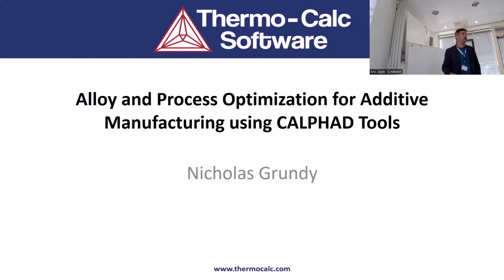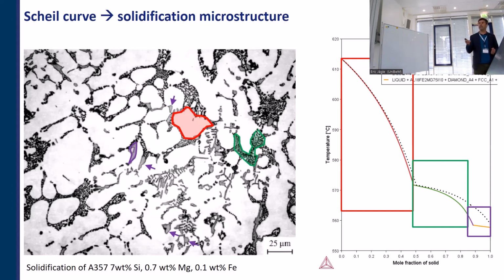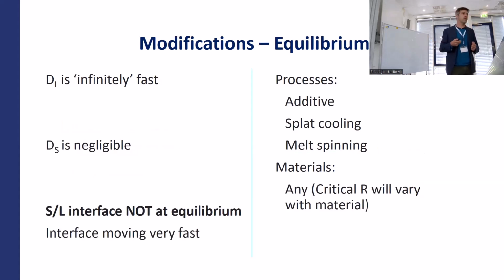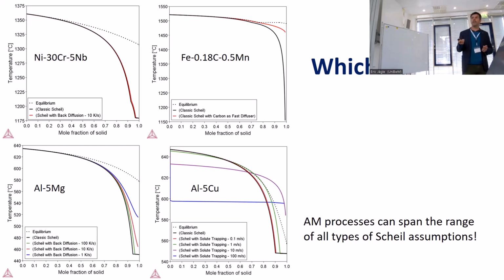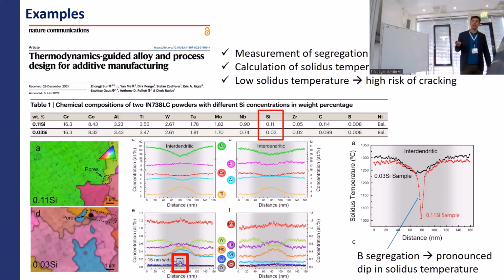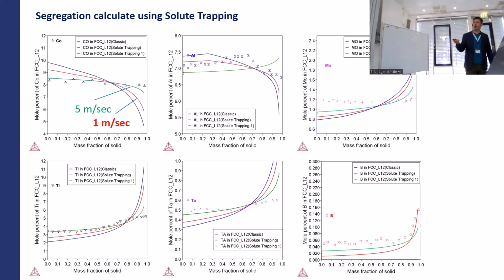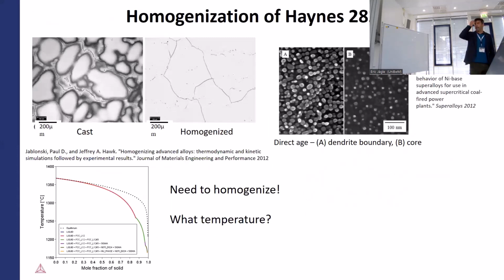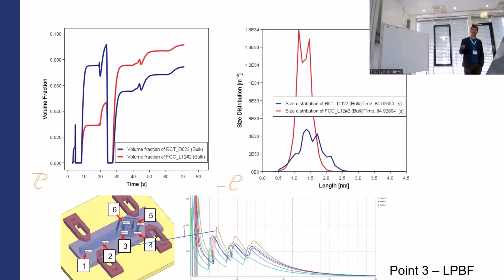AAMS22 - A.N.Grundy - Alloy and Process Optimization for Additive Manufacturing using CALPHAD Tools